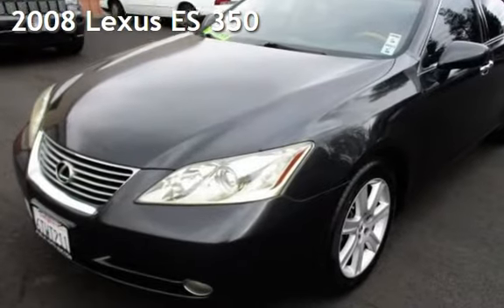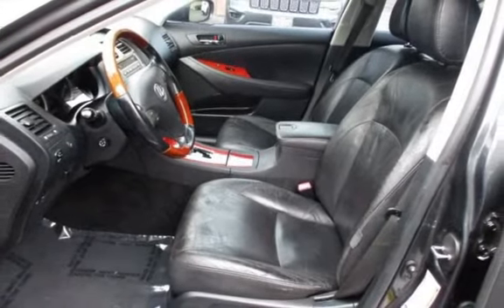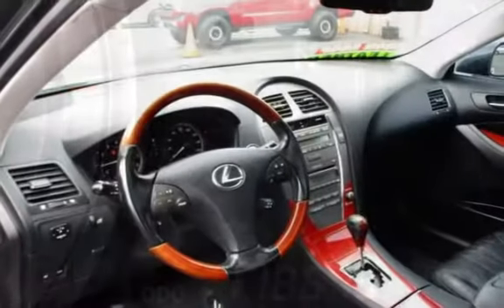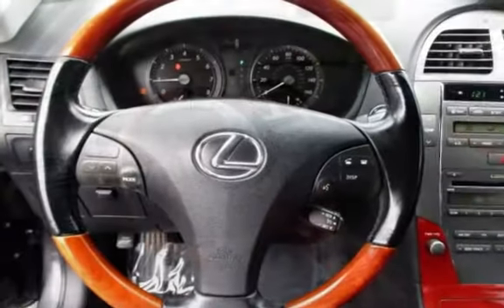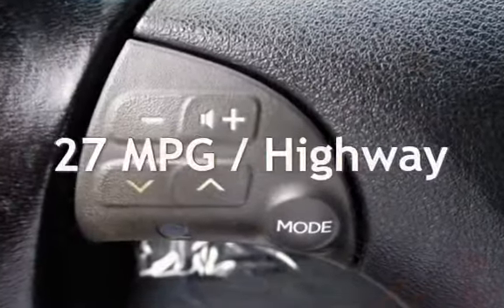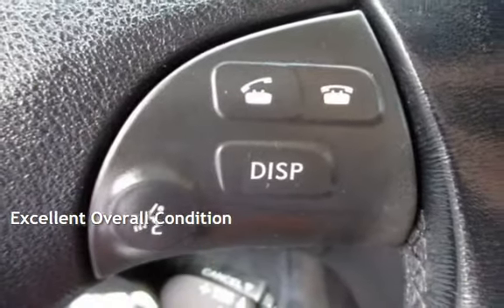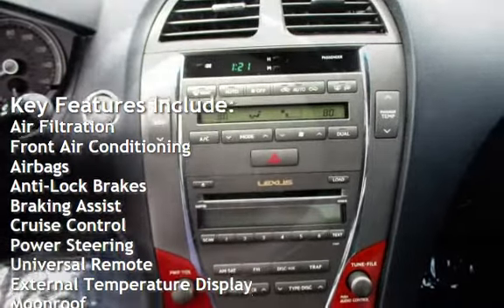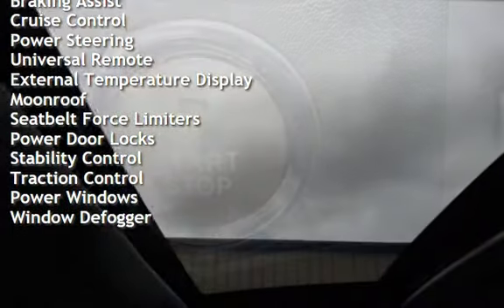2008 Lexus ES 350 for sale in PITTSBURG, CA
Financing Available!

Hablamos Espanol!